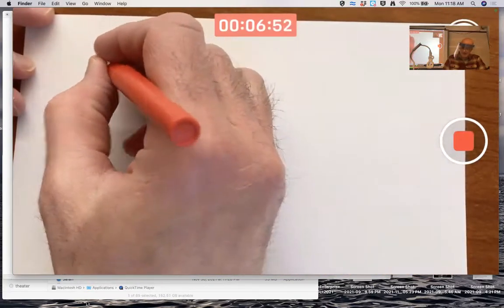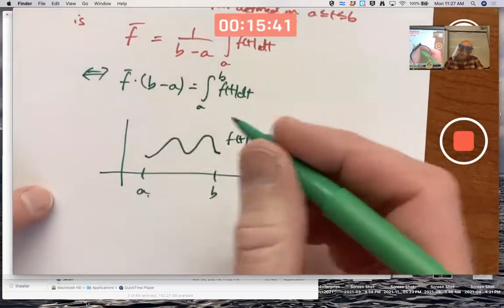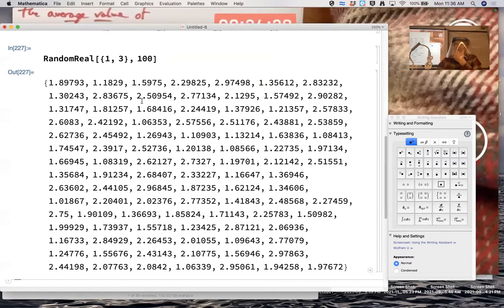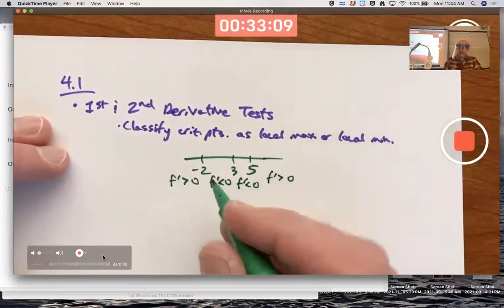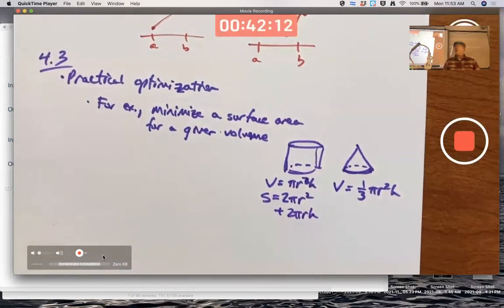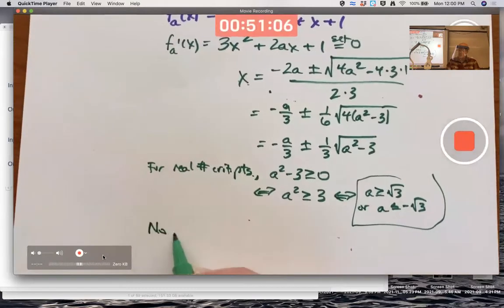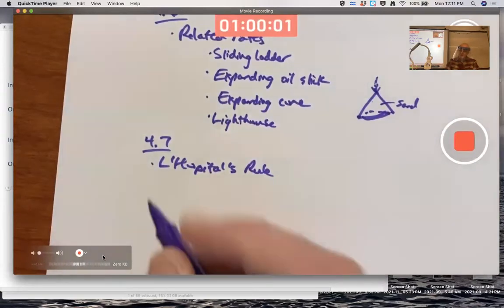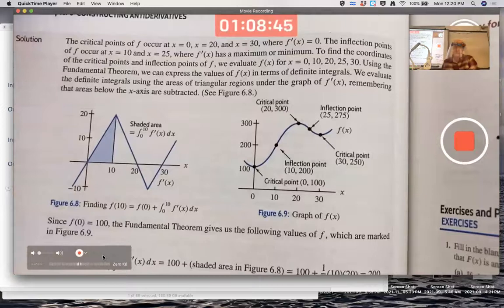Calculus Class: Average Value of a Function, Review of Calculus Topics on Exam 3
The idea of average speed as the quantity to multiply by the time elapsed motivates the definition of the average value of a function. It can also be interpreted in terms of arithmetic averages using random sampling.

⏱️TIMESTAMPS⏱️
(0:00) Average speed
(6:49) Average value of a continuous function over a closed interval [a,b]
(8:53) Geometric interpretation of average value
(11:21) Average value of t^2 from t = 1 to t = 3
(16:30) Statistical interpretation of average value (use a random number generator)
(22:22) Review for Exam 3